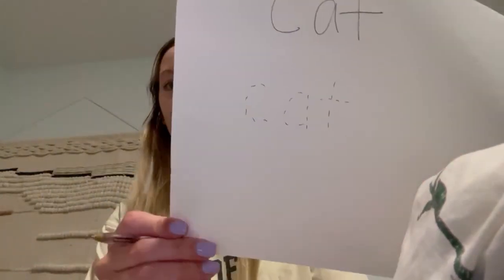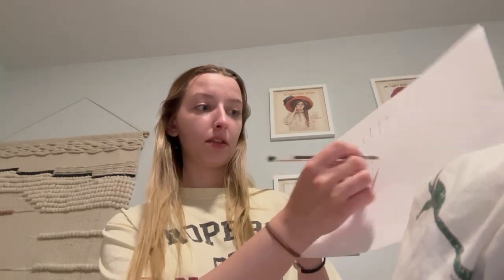PLC Presentation - Explicit or Direct Instruction